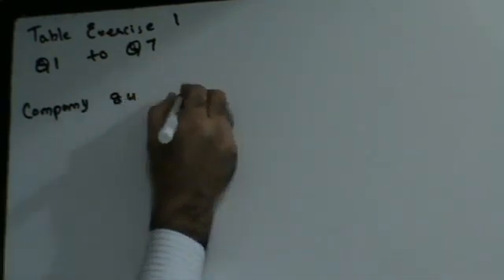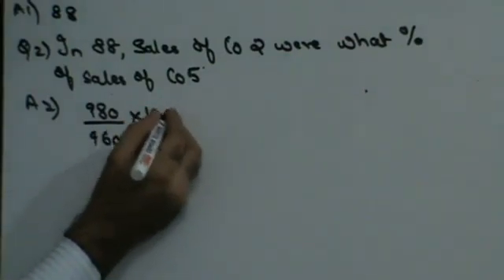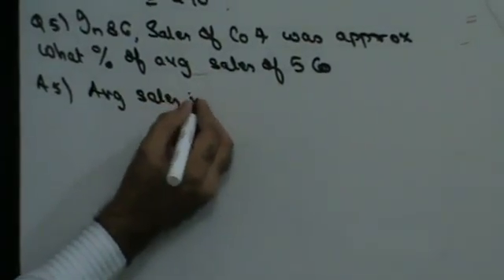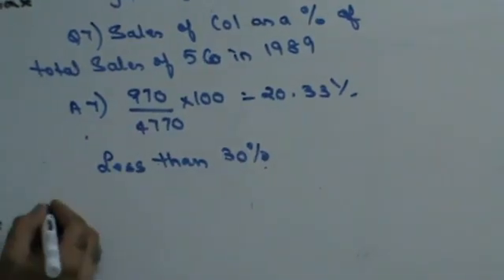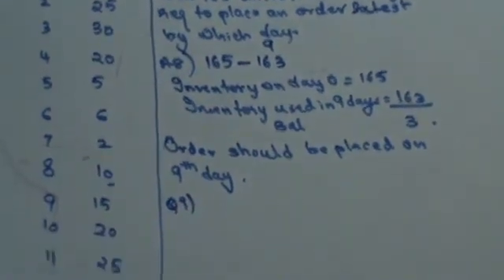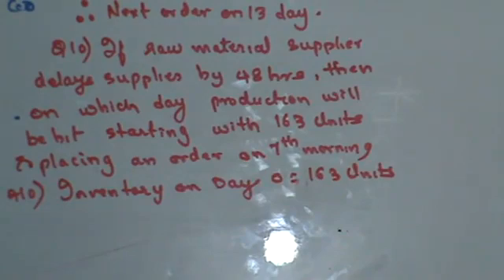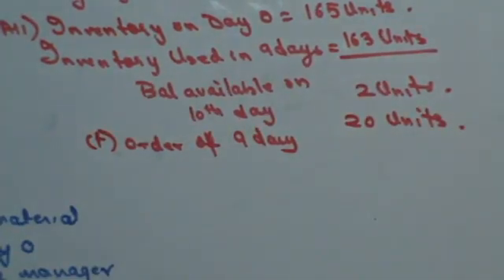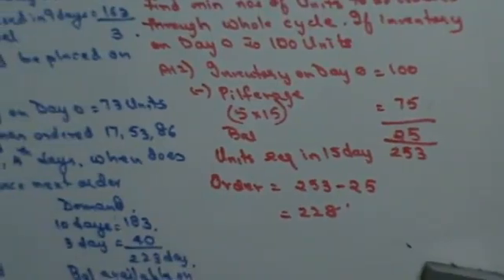cmat logic di 45